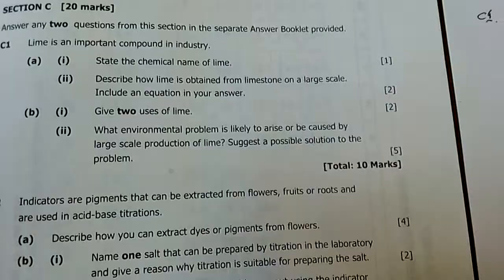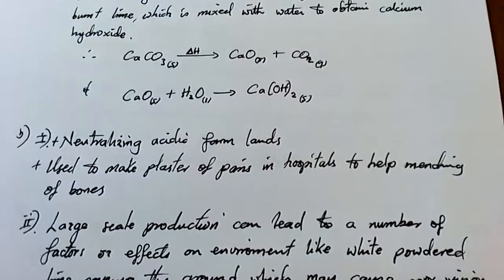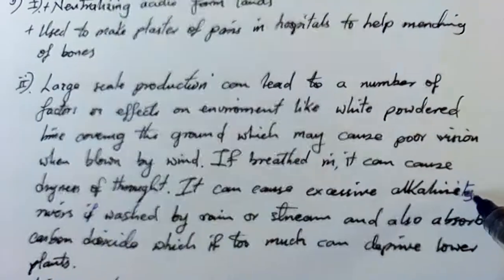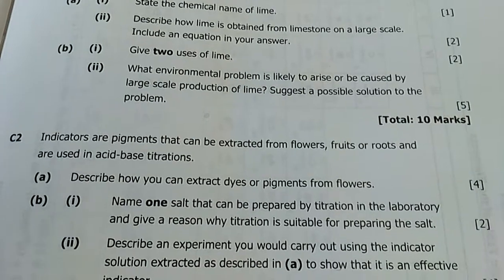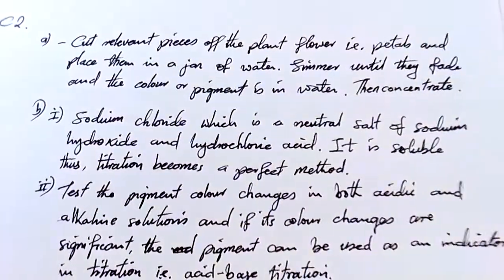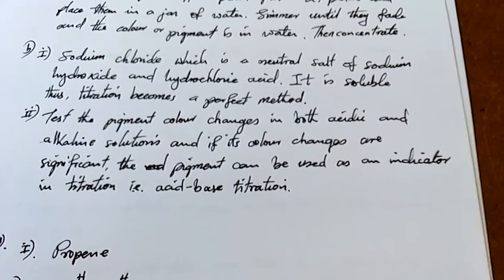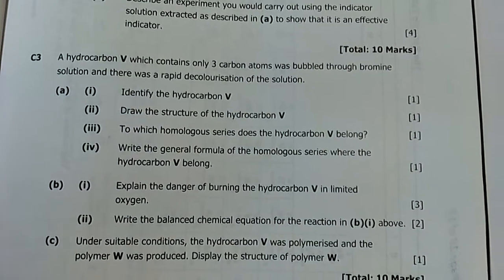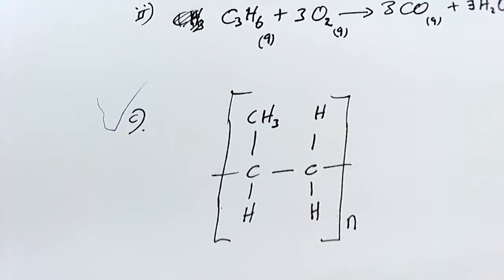ECZ GCE Sci Pp2 (Che) 2021 C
solutions to section C chemistry 2021 GCE